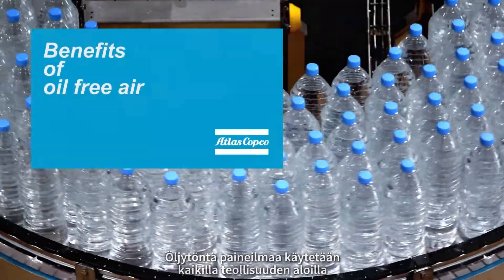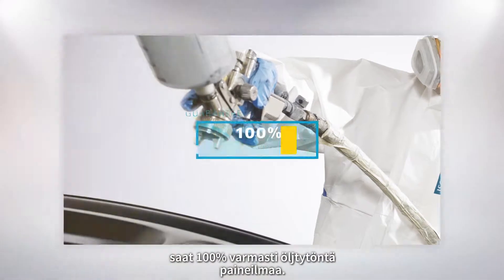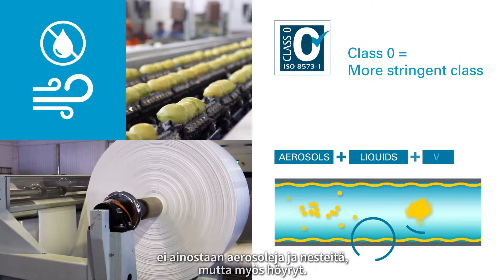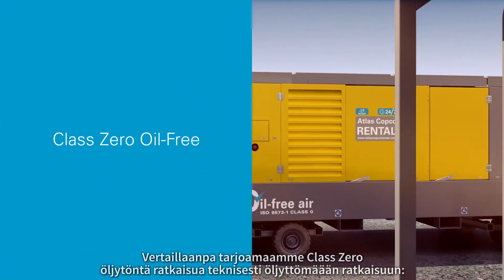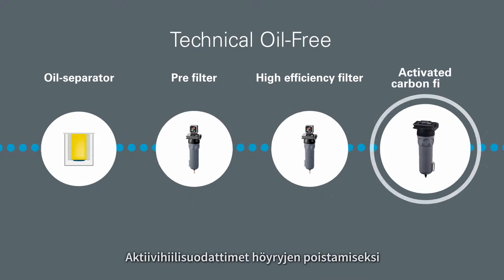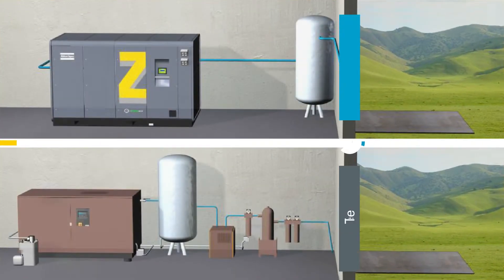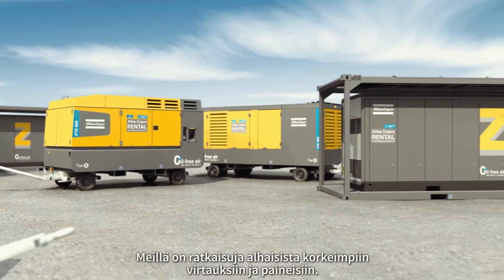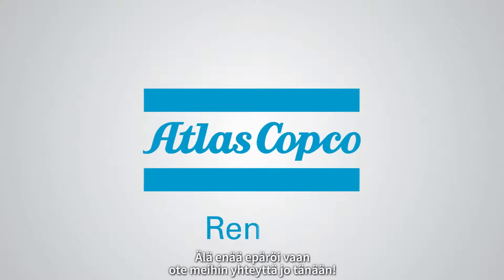Oil free VS Technical oil free - (FI subs)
Oil-free compressed air is used in all industries where air quality is critical for the end-product and the production process. Atlas Copco Rental has the right solution for you: Class 0 certified oil free compressed air!